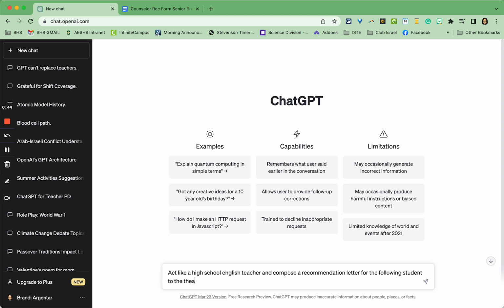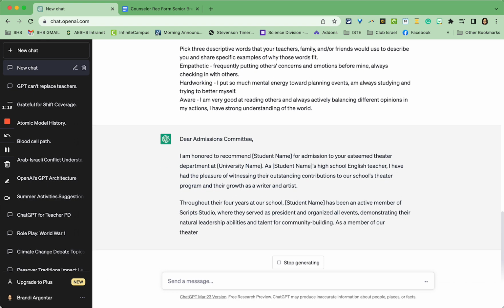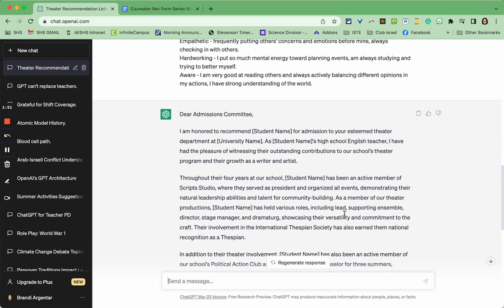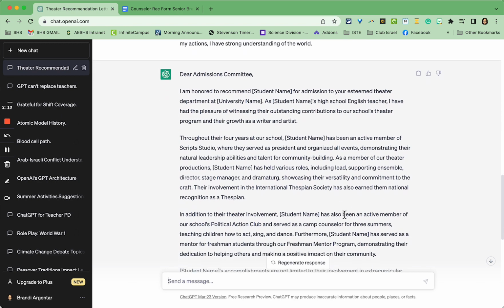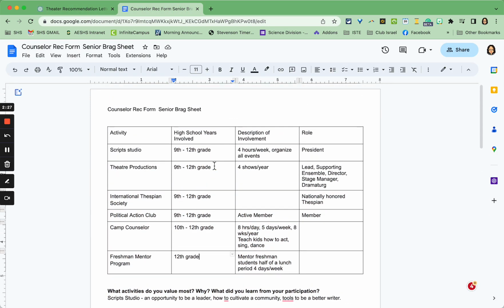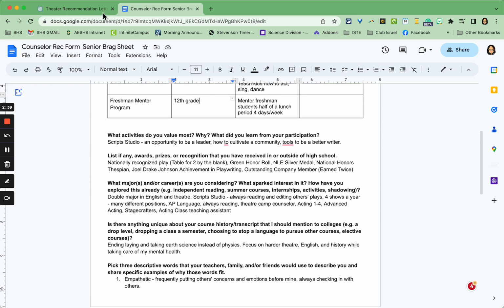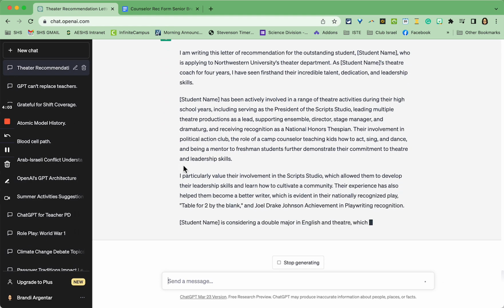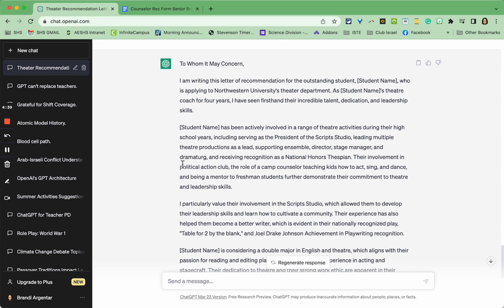Chat GPT Writing a Rec letter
A quick tutorial on using Chat GPT to help compose a rec letter